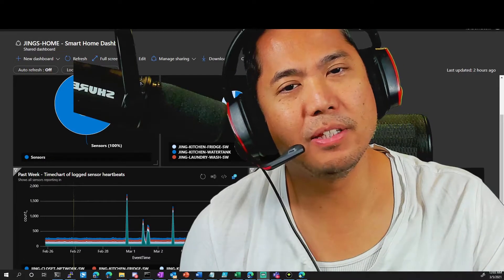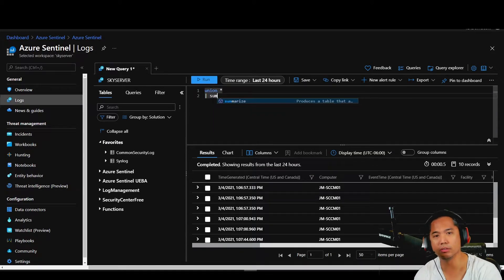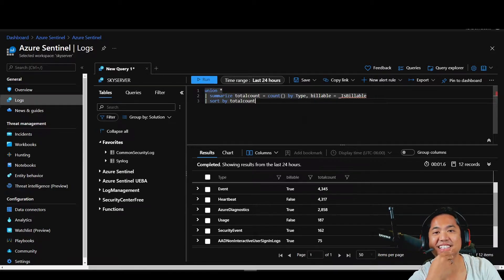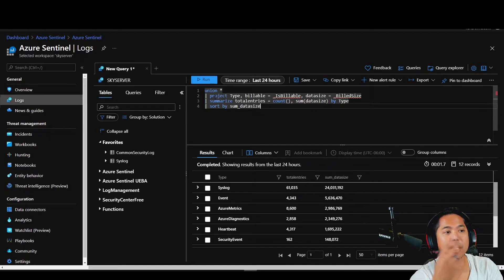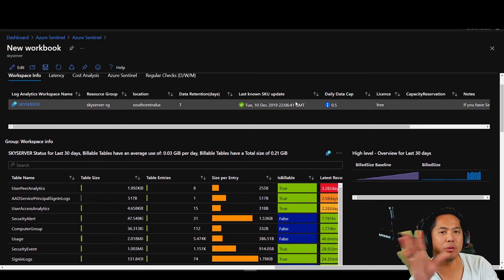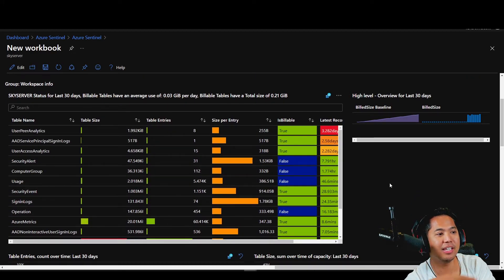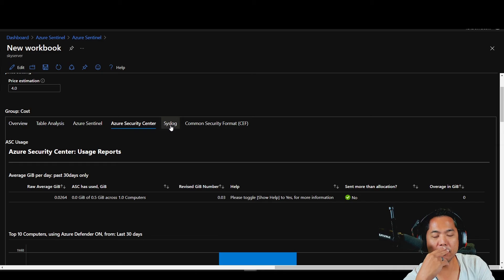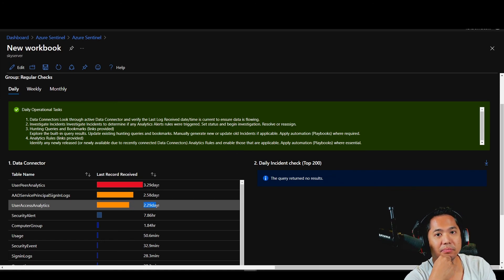Azure Sentinel Lab Series | Query that data usage and how much you paying | EP3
Azure Sentinel Lab Series | EP3 | Usage and How much you paying

Lets learn how how much data you are using, what type of data you are ingesting, where your logs are coming from, and how much are you paying from these sources!

Workbook is already available as a template if you search for it in Azure Sentinel Workbook Templates.

Become an Azure Sentinel Ninja: The complete level 400 training

It is not required, but please watch the KQL tutorial series prior to doing this lab.